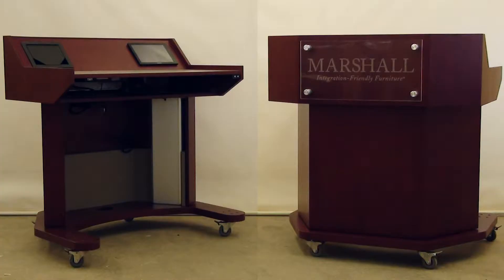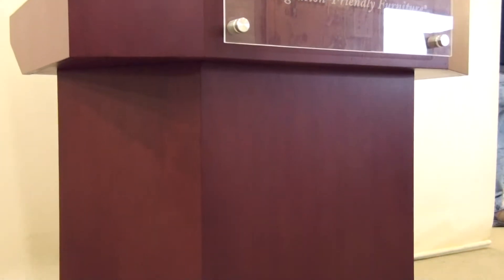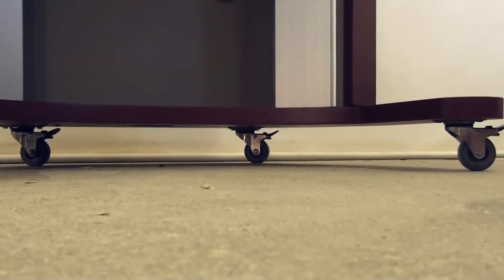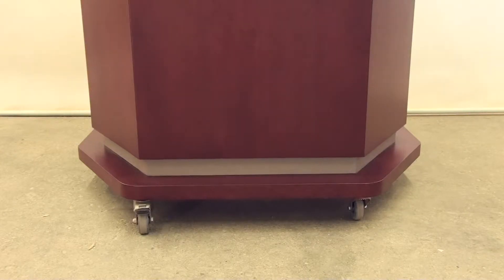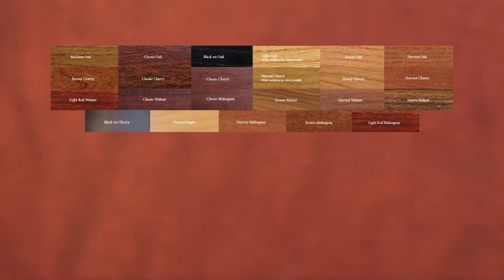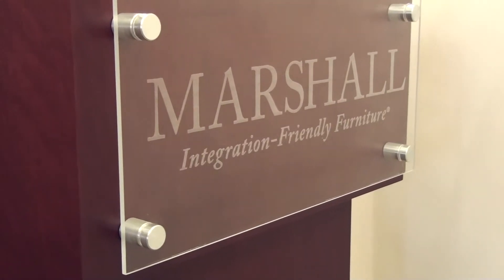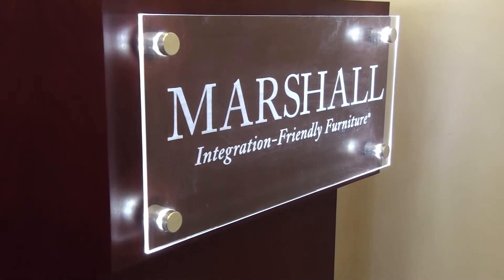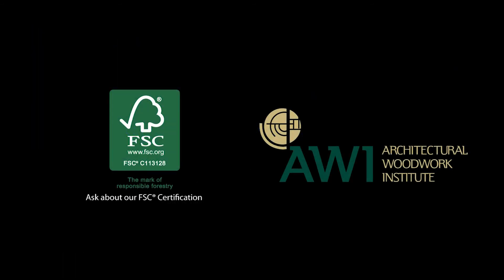Infocomm 2017 Pre-Show Sneak Peak - MLHEX-30 Custom Hexagon Style Lectern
Come see us during show hours 6/14, 6/15 and 6/16.